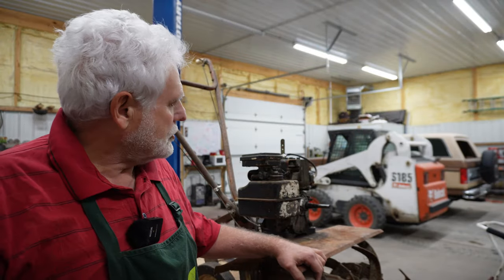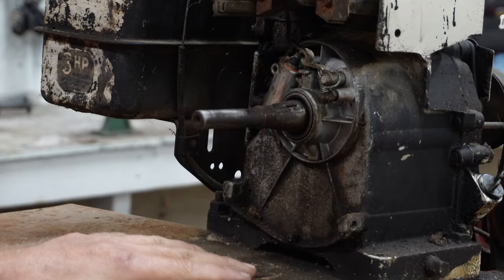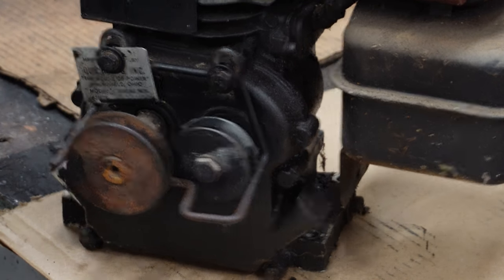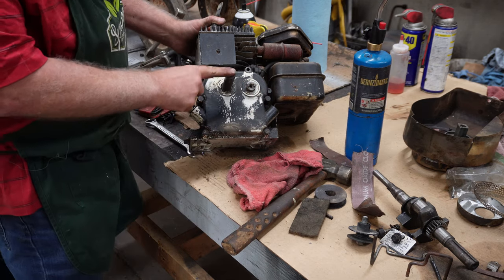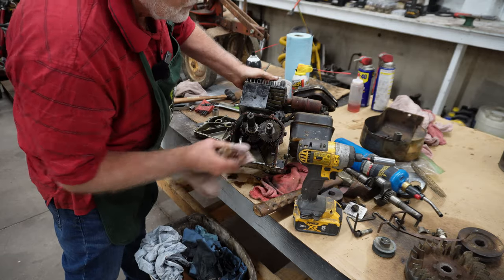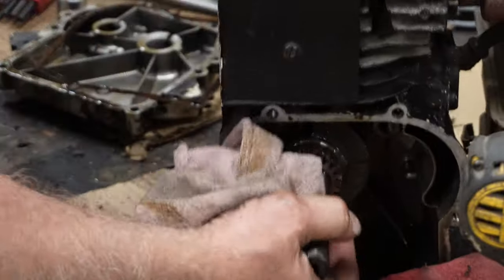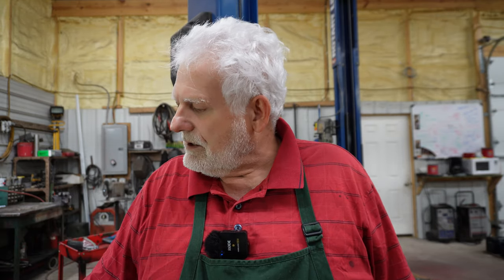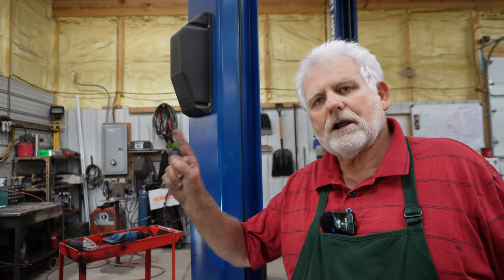Rebuilding a Forgotten Classic - Restoring a 1956 Rototiller Engine!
Witness the resurrection of a forgotten classic as I embark on the restoration of a 1956 rototiller engine. Once deemed as junk, this 65-year-old engine holds immense sentimental value due to its historical significance. Watch as I meticulously reassemble every nut, bolt, and component, breathing new life into this mechanical relic. Join me on this nostalgic journey filled with surprises, skillful craftsmanship, and the satisfaction of saving a piece of machinery from the brink of extinction!
Restoring a 65-Year Old Rototiller Engine - Bringing History Back to Life!
Join me on this exciting journey of restoring a discarded 65-year-old rototiller engine that was left for junk. Despite its neglected state, this engine holds a significant place in history, and I couldn't bear to see it go to scrap. In this video, I'll carefully guide you through the process of reassembling this vintage engine to bring it back to its former glory. Discover the challenges, triumphs, and the satisfaction of reviving a mechanical masterpiece!
Reliving the Glory Days - Reviving a 65-Year Old Rototiller Engine!
Relive the glory days as we restore a 65-year-old rototiller engine, once forgotten but now given a new lease on life. With its fascinating history, this engine deserves to be resurrected from the ashes of neglect. Join me in this captivating reassembly process, where we'll navigate the challenges and celebrate the victories of restoring this aging beauty. Dive into the world of vintage mechanics and witness the revival of a timeless masterpiece!
Saving an Engine with a Story - Restoring a Forgotten 1956 Rototiller Engine!
Join me in unraveling the mysterious tale behind a forgotten 1956 rototiller engine that narrowly escaped becoming scrap metal. This engine holds a captivating history, rendering it too precious to discard. In this video, I'll take you through the painstaking process of reassembling this aged marvel, showcasing the skills and passion required for reviving an ancient powerhouse. Experience the joy and fulfillment that comes from preserving history one piece at a time!
From Trash to Triumph - Reassembling a 65-Year Old Rototiller Engine!
In this captivating video, witness the transformation of a 65-year-old rototiller engine from trash to triumph! This abandoned engine, which carries a remarkable backstory, was rescued from the fate of being sold as scrap metal. I'll guide you through the intricate process of reassembling this vintage mechanical marvel, showcasing the precision and dedication required for such a resurrection. Be prepared for moments of triumph, frustration, and an overall sense of satisfaction as we bring this relic back to life!